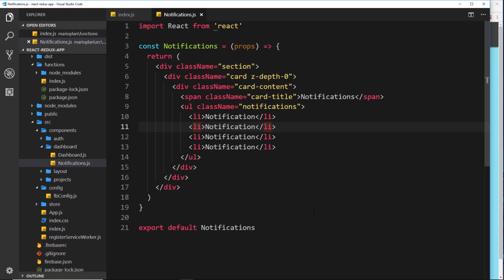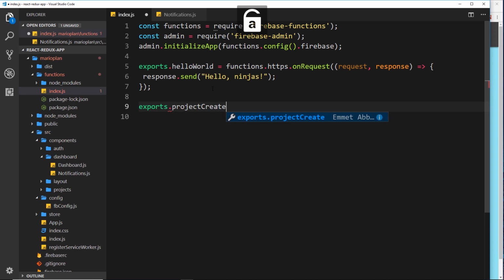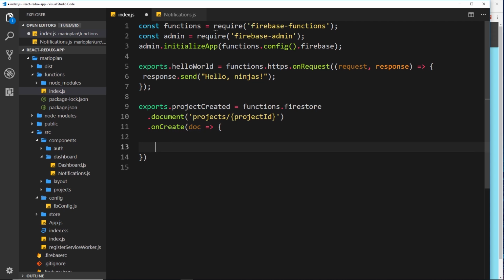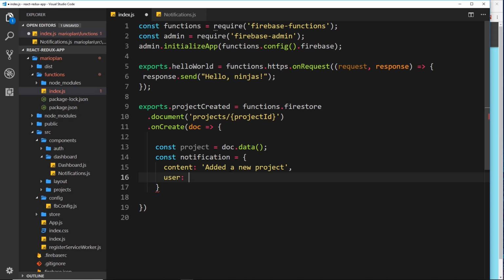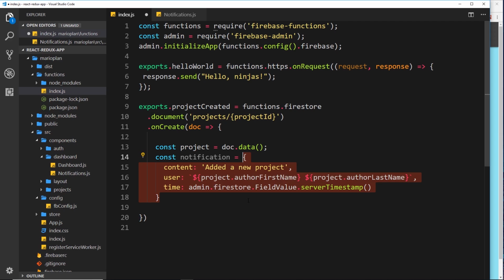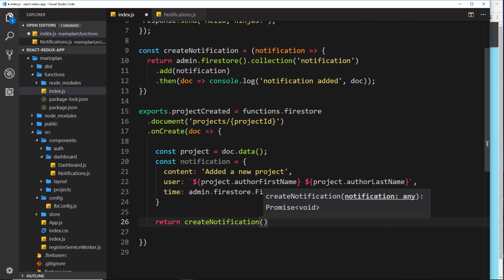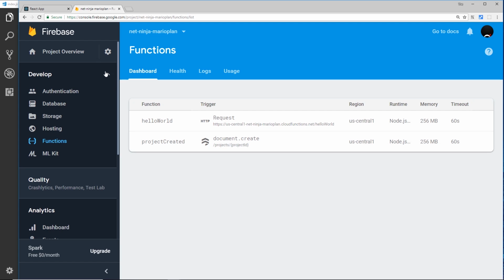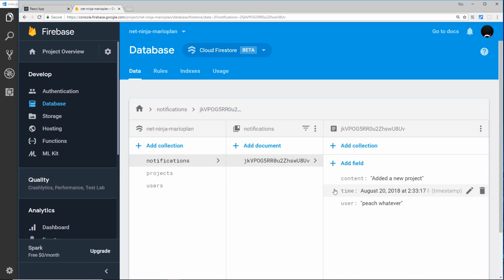React, Redux & Firebase App Tutorial #36 - Cloud Function Firestore Triggers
Hey gang, in this React, Redux & Firebase tutorial I'll show you how we can set up a cloud function which fires when a new document in the Firestore collection has been created.